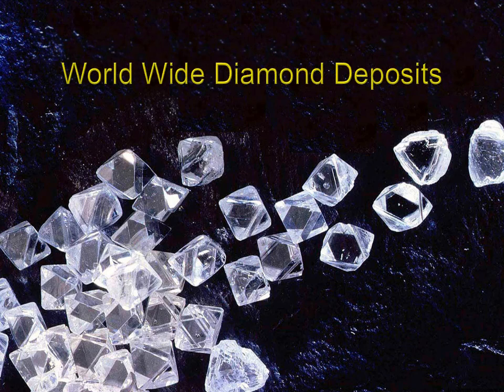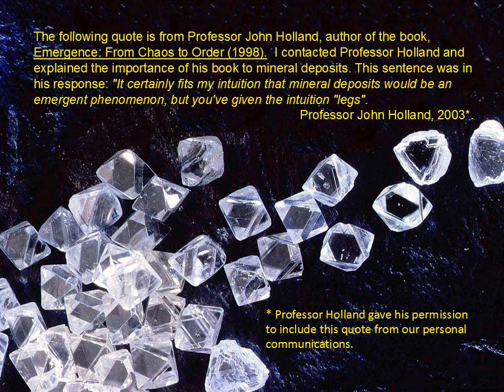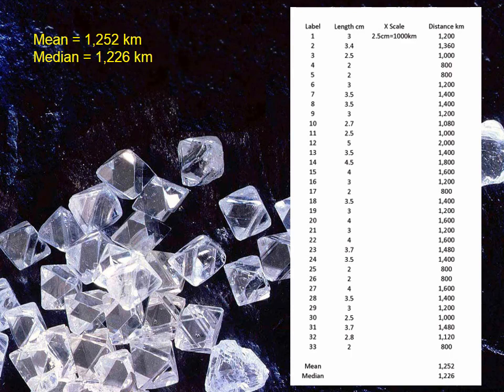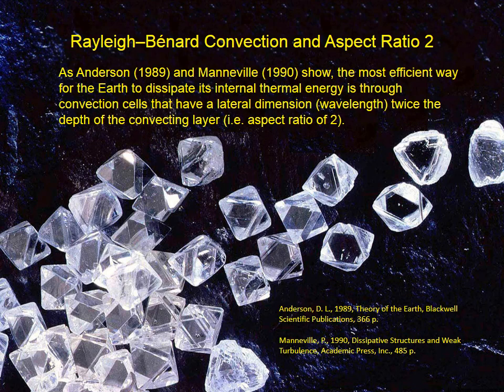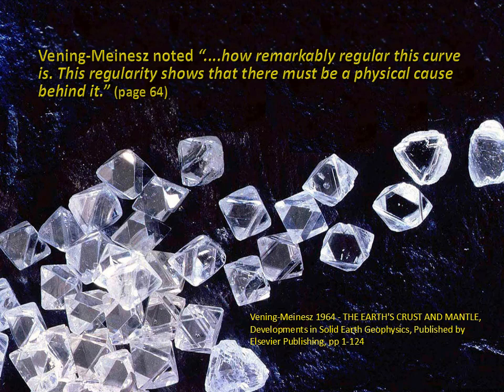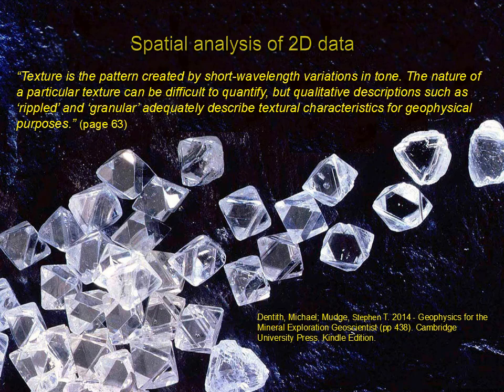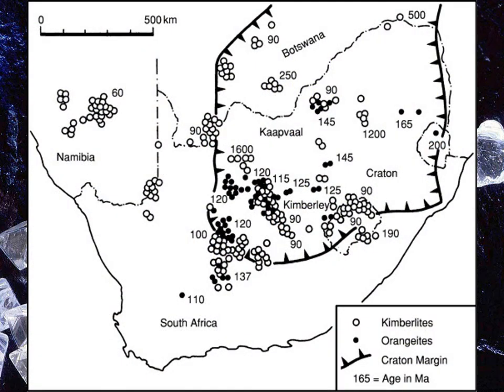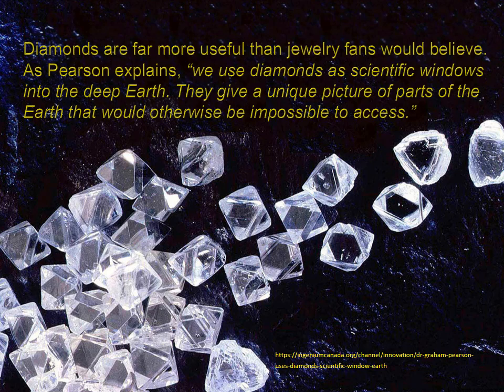DIAMONDS ARE A GEOLOGIST'S BEST FRIEND - UPDATED VERSION!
Spherical Harmonics, Topography, Scaling, Kimberlites, Plumes, Radial Patterns, Ancient Meteor Impacts, and FINDING THE BIGGEST DIAMONDS IN THE WORLD!  What more could an Exploration Geologist want?  (;-)
0:00 Introduction
0:58 A Scientific Model
2:30 South African Geology and Scaling
5:23 Scaling, Complexity, and Emergence
7:19 Appropriate Scale for Our Enquiry
8:35 African Gravity Maps Reveal a More Appropriate Scale for Our Enquiry
12:42 Short Wave Length Gravity Anomalism and Mantle Plumes within a Superplume
13:33 Rayleigh–Bénard Convection, Discontinuities in the Mantle, and Diamond Deposits
15:00 Why Aspect Ratio 2 is Important in Rayleigh–Bénard Convection
16:45 Why Radial Patterns are Important
17:43 The Research Results of Models of Mantle Convection, and Radial Patterns
20:06 The Discontinuities in the Mantle, Rayleigh–Bénard Convection, and Spherical Harmonics
26:48 Gravity Anomalism and Ancient Meteor Impacts
29:11 Southern Africa Free-Air Gravity Anomalism
30:33 Seismic Shear Wave Velocity Anomalism
32:31 Radial Distribution of Diamond Bearing Kimberlites
33:57 The Spatial Relationship of the Plume, Diamond Bearing Kimberlites, and an Ancient Meteor Impact
36:38 CONCLUSIONS and CONTRIBUTIONS